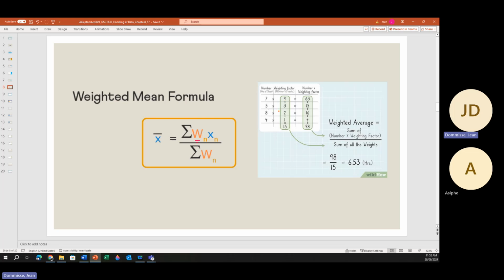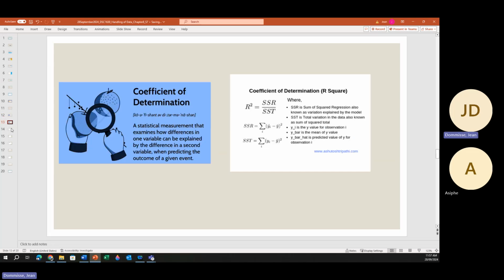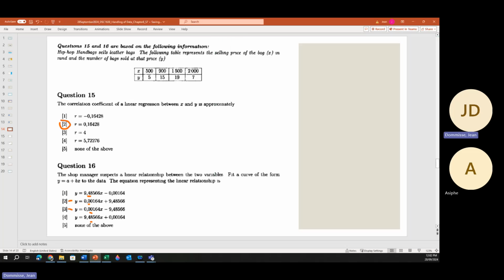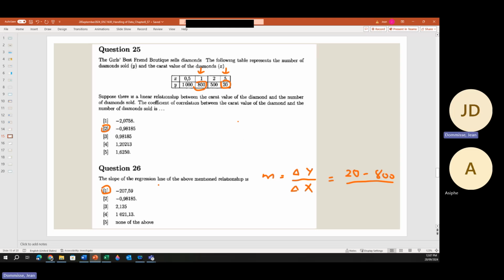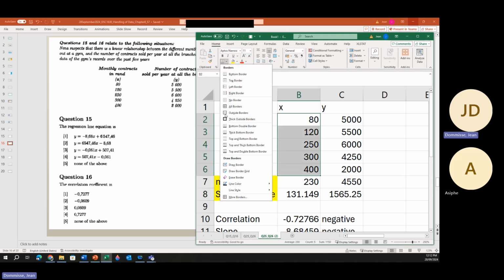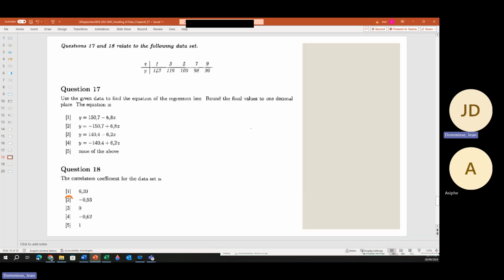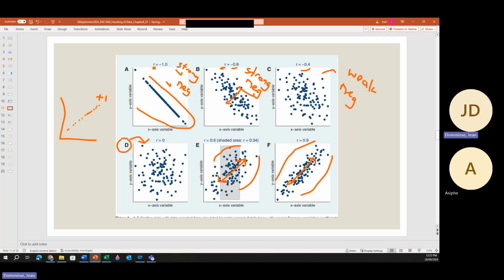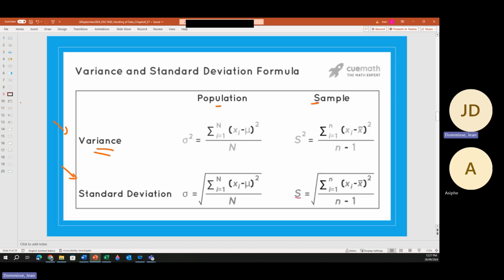DSC1630 Handling of Data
To master the basic concepts and applications of limited statistics and basic linear regression